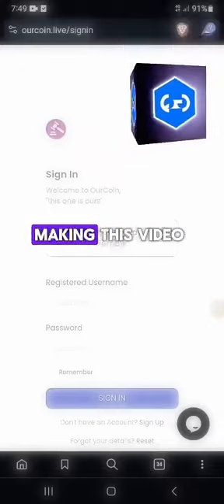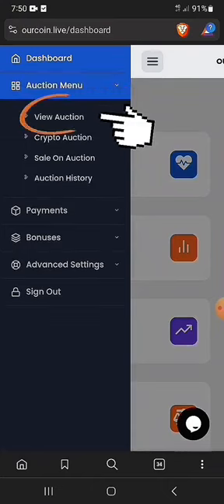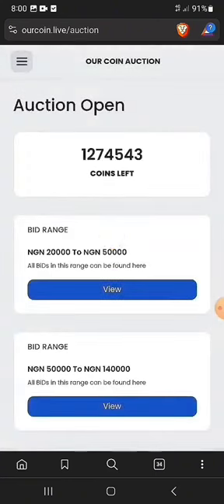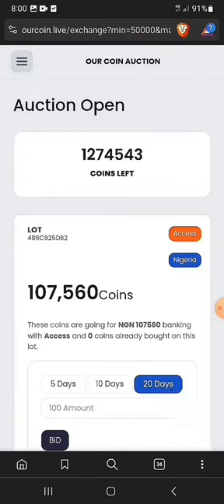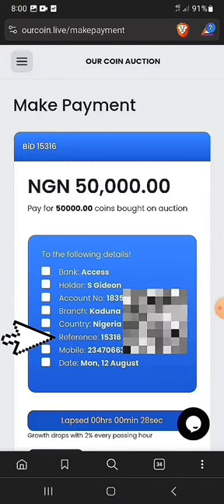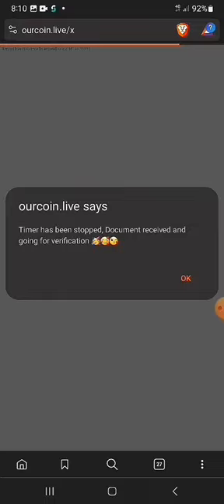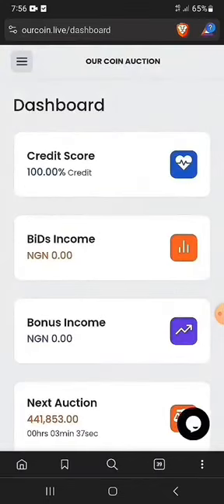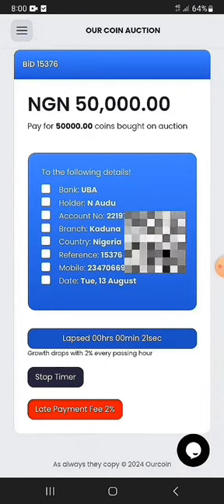How To Bid On OCI